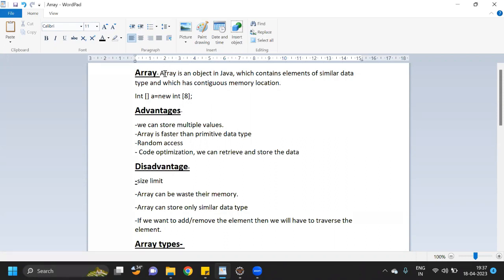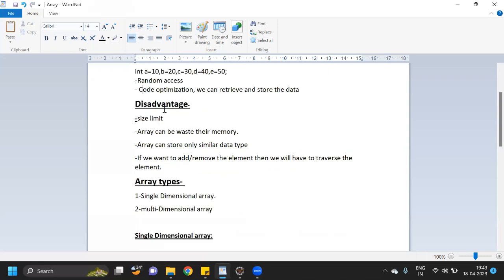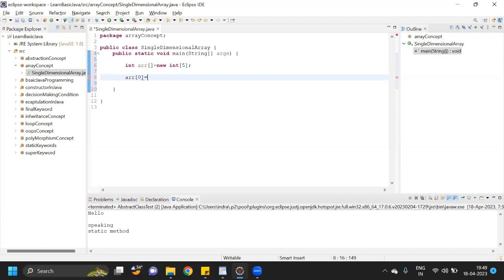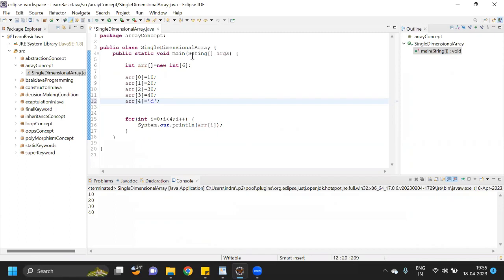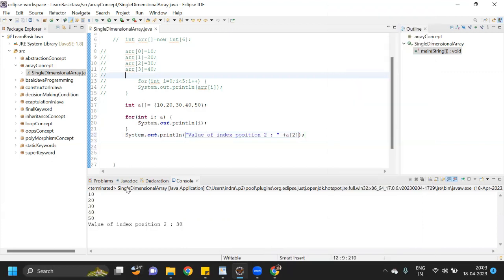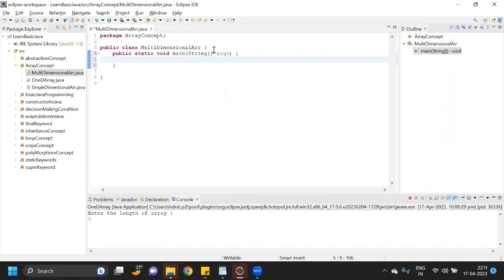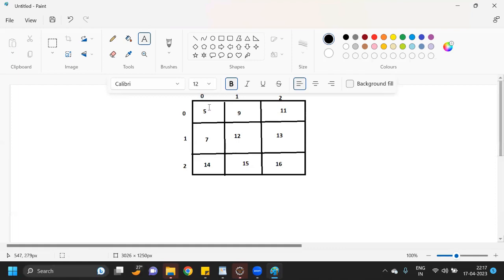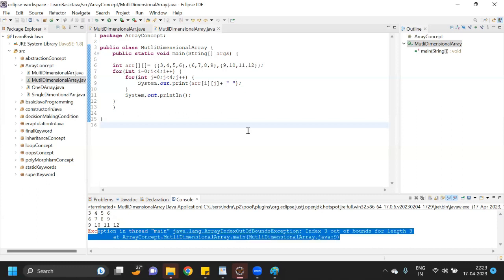Session-12 | Arrays in java | Single Dimensional Array in java | Multi Dimensional Array in java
Arrays in Java | Test Automation
Below concepts are covered in this session
1) Arrays in java
2) Single Dimensional Array in java
3) Multi Dimensional Array in java